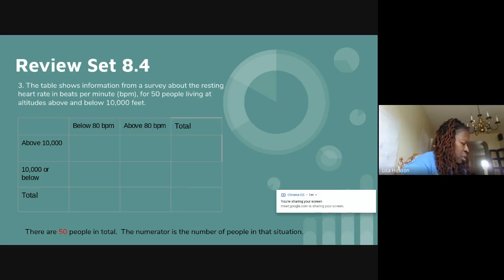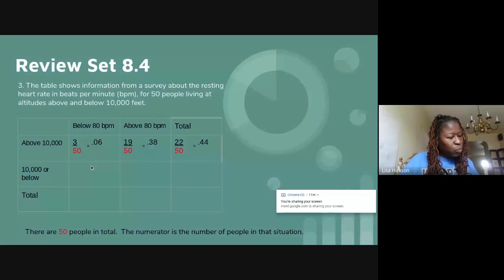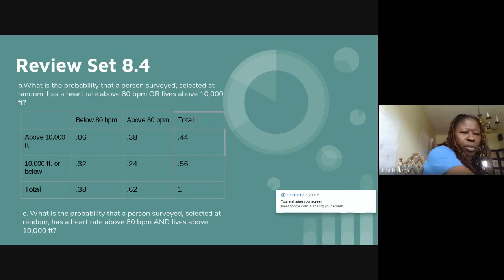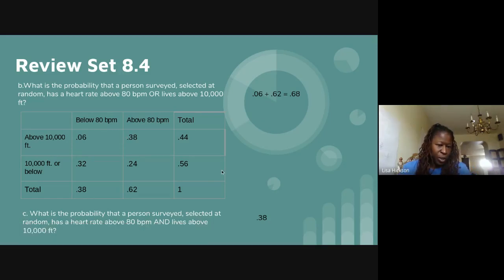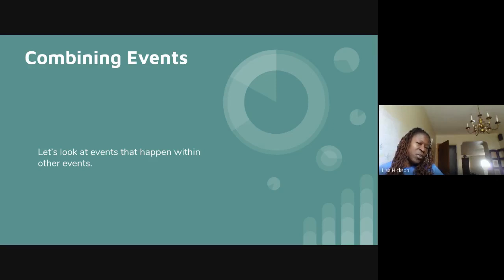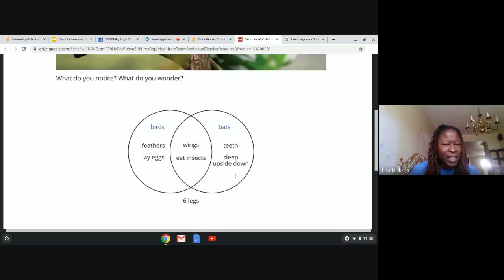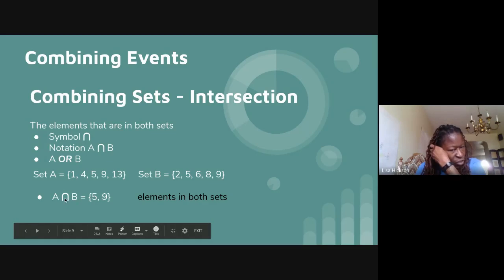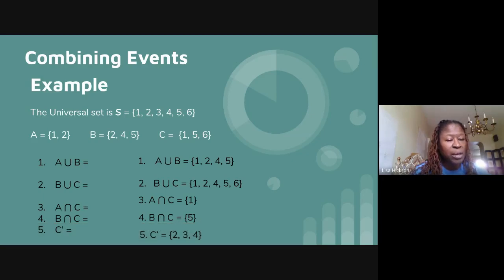Geometry (Period 1) - Week Four Lesson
This is the video recording of Ms. Hicksons' fourth week's lesson for her term 4 first period Geometry class.